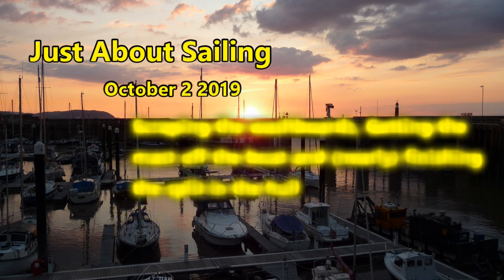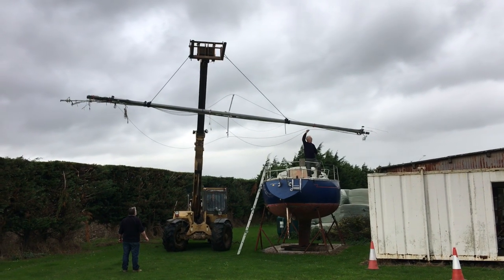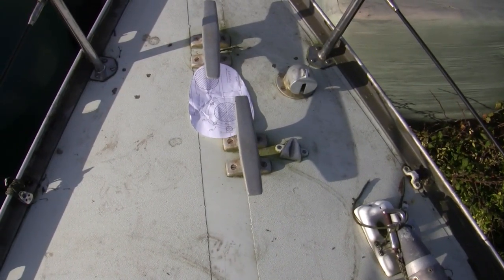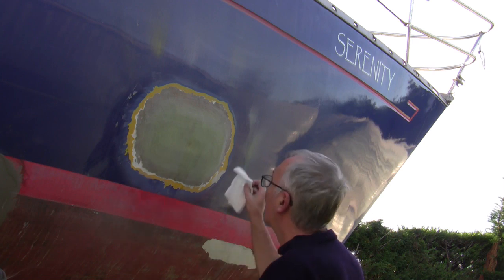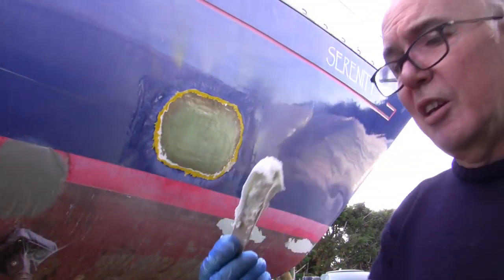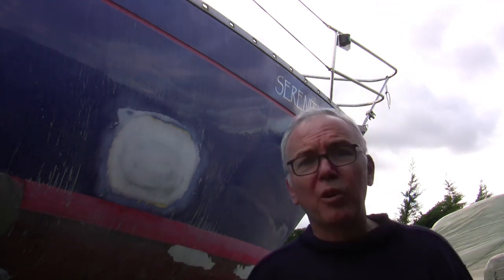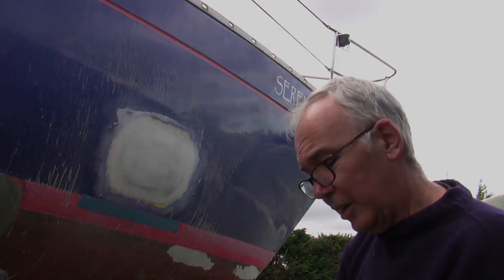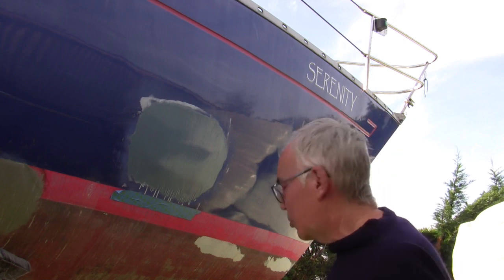Just About Sailing October 2 2019 - Washboard, mast, and (nearly) finishing the hull repair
I had resigned myself to not being able to finish the hull repair because of the constant rain and decreasing temperature. But then the jetstream moved a bit and the forecast was for 3 or 4 days of dry weather with reasonable (for epoxy) temperatures.
Should I drop the other projects and get on with the repair? Well, yes, of course.